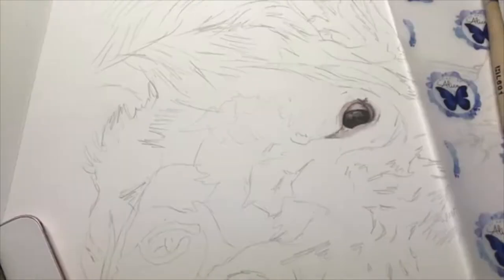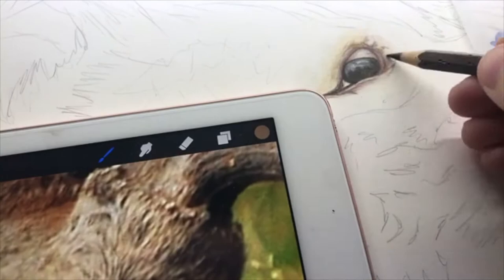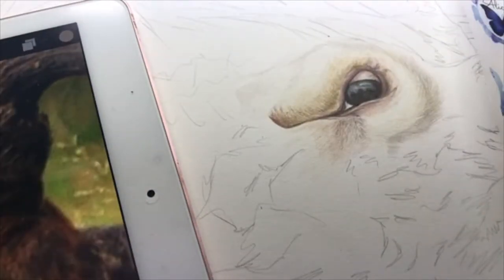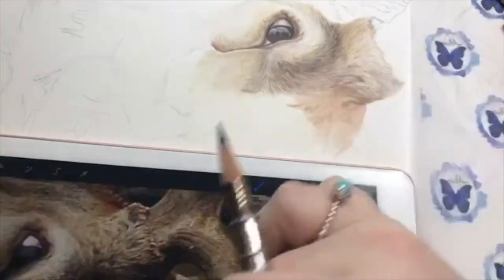Red Deer Stags 'Forest Kings' // COLOURED PENCIL DRAWING TIME-LAPSE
My big stag piece has now been squished into a time-lapse! I hope you enjoy it, all materials will be listed below and any questions just ask!

Alice xox

MATERIALS USED
♥ Saunders Waterford HP Watercolour paper in High white

And a big thank you  to all my current Patreons who make my videos possible ♥